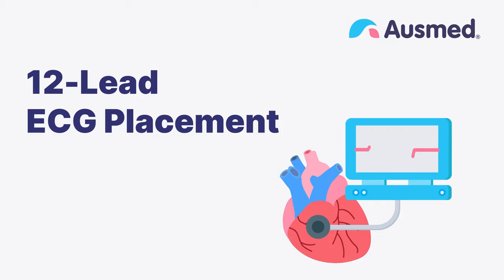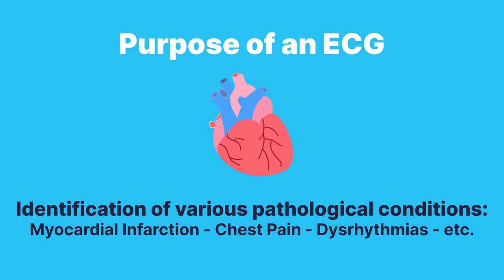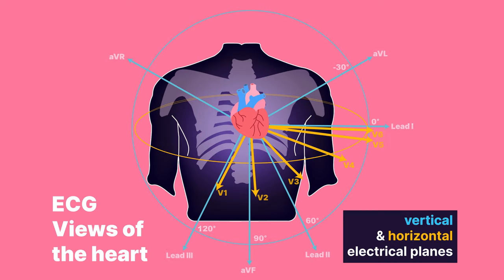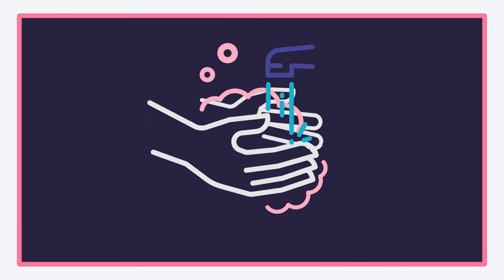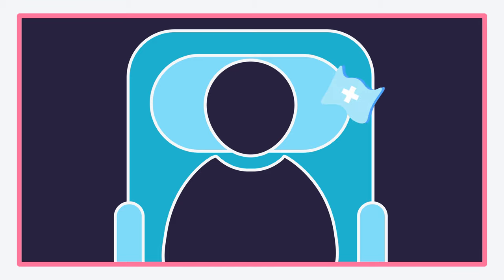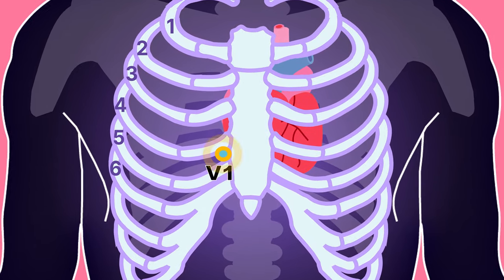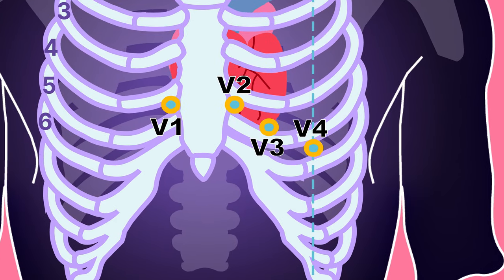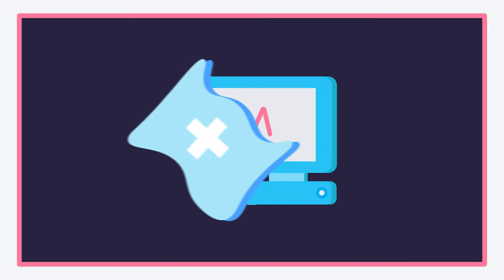12-Lead ECG Placement | Ausmed Explains...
12-Lead ECG Placement

An electrocardiogram, or ECG, is a reading assessing the magnitude and direction of the electrical currents of the heart, measuring the depolarisation and repolarisation of the cardiac muscle cells.

Purpose of an ECG
- Identification of various pathological conditions: Myocardial infarction; Chest pain; Dysrhythmias etc.
- Obtaining a baseline ECG for later comparison i.e. prior to surgery.
- Routine comparison of current electrical activity of the heart after a condition is identified.

(Note: There are 10 leads used in a 12-lead ECG. 10-leads provide 12 views of the heart.)

ECG Step-by-step:
1. Confirm patient identity.
2. Explain the procedure to the patient.
3. Obtain consent from the patient.
4. Ensure the environment is at a comfortably warm temperature. This will prevent muscular tension or movements producing artefact on the ECG recording.
6. Ensure privacy and dignity through closing the room door or drawing around the curtains.
7. The patient should remove jewellery. This can help reduce electrical interference.
8. Perform hand hygiene.
9. The patient should be in a supine position, with all limbs supported and an exposed chest. No muscular work should be required on the patient’s behalf to maintain the position that they are in.
10. Prepare the skin. If the patient’s skin is dirty, clean with soap and water, and then dry. If the skin is oily or the patient applied any creams or lotions, use an alcohol wipe to clean each electrode placement site.
11. Patients with chest hair should have hair at the electrode placement sites removed.
12. Place the electrodes on the patient.
13. Placement of electrodes requires correct anatomical identification.

‘Angle of Louis’ method for ECG placement
To locate the space for V1; locate the sternal notch (Angle of Louis) at the second rib and feel down the sternal border until the fourth intercostal space is found. V1 is placed to the right of the sternal border, and V2 is placed at the left of the sternal border.
Next, V4 should be placed before V3. V4 should be placed in the fifth intercostal space in the midclavicular line (as if drawing a line downwards from the centre of the patient’s clavicle).
V3 is placed directly between V2 and V4.
V5 is placed directly between V4 and V6.
V6 is placed over the fifth intercostal space at the mid-axillary line.
V4-V6 should line up horizontally along the fifth intercostal space.

Ensure limb electrodes are symmetrically placed.
Connect the leads to the electrodes.
Calibrate the ECG machine and obtain the ECG trace.
Remove the electrodes and gel.
Clean equipment and dispose of electrodes.
Document.